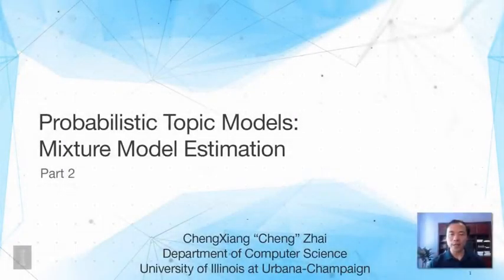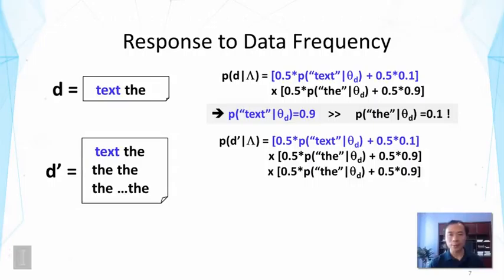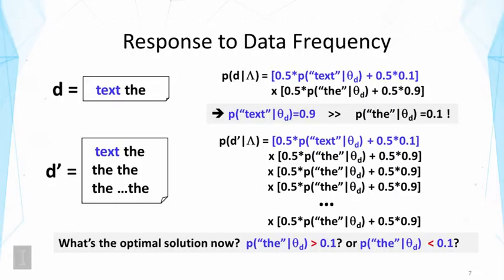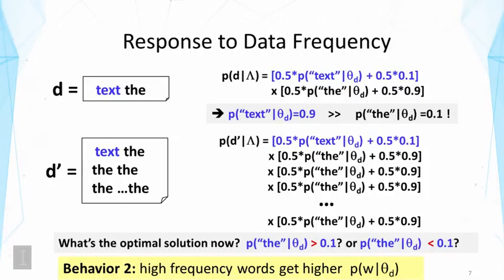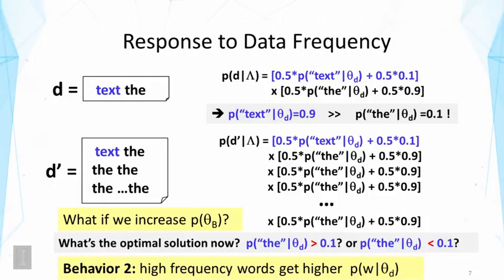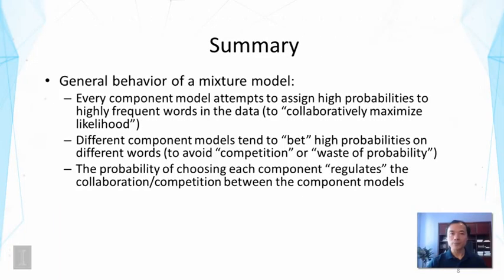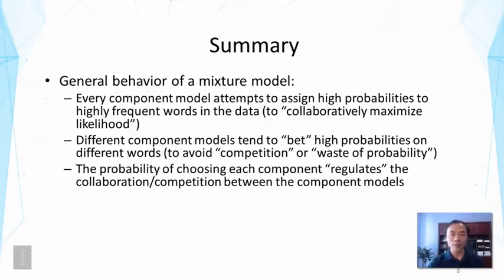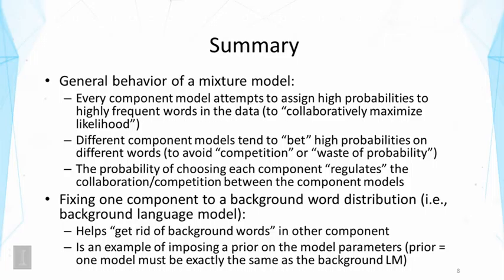Lecture 22 — Probabilistic Topic Models Mixture Model Estimation - Part 2 | UIUC